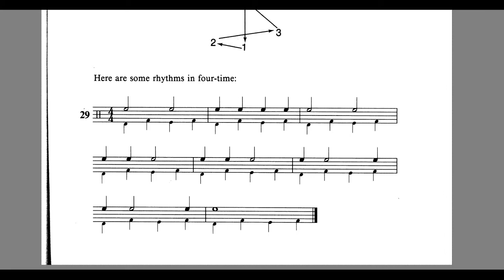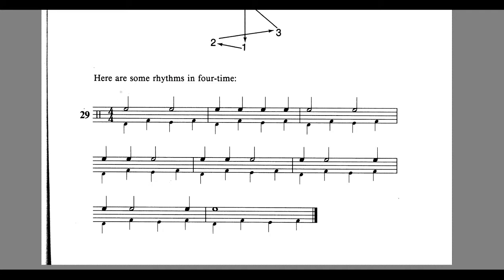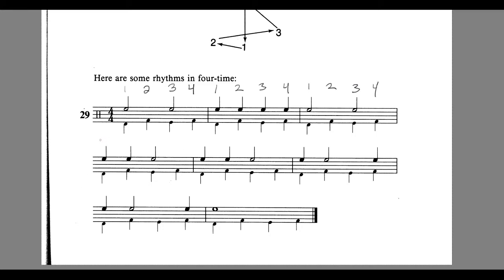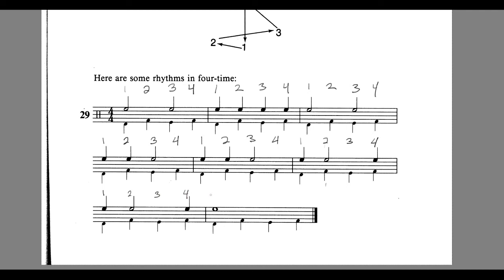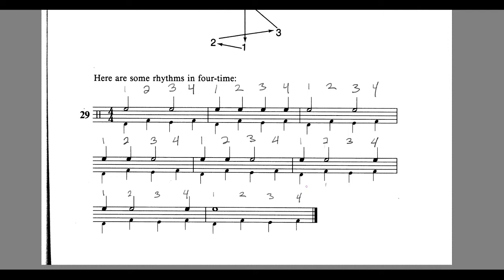Rhythm: 4/4 Time